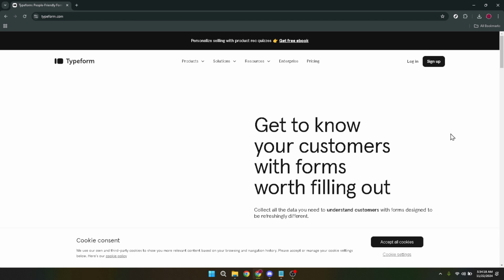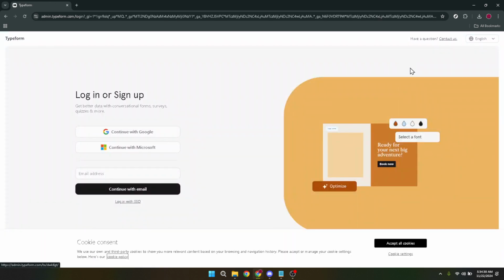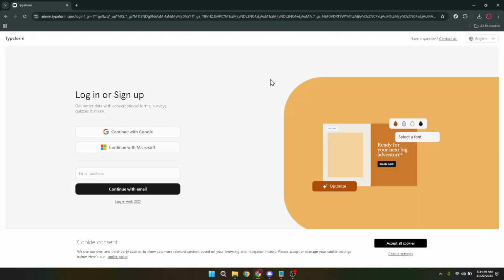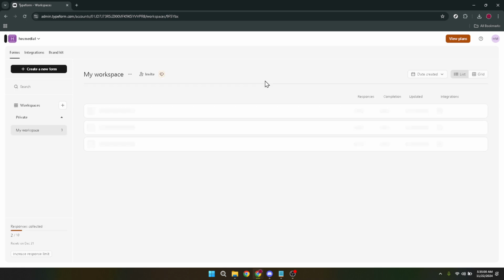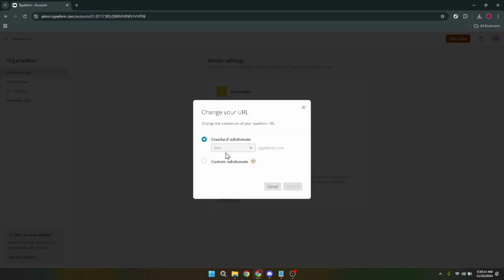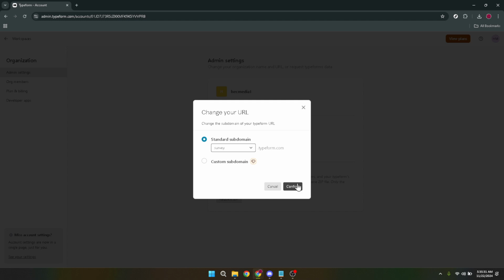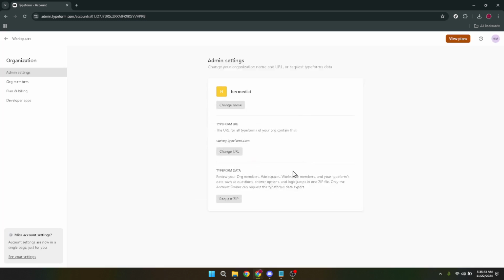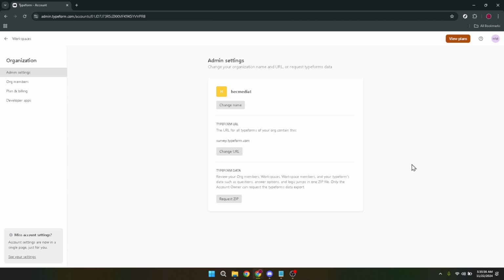How to Change Typeform URL (Full 2024 Guide)